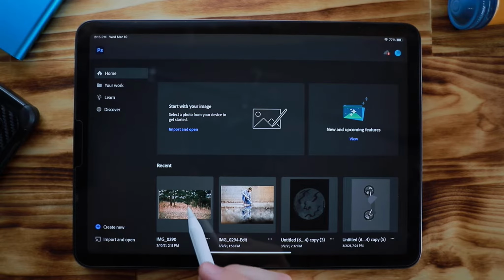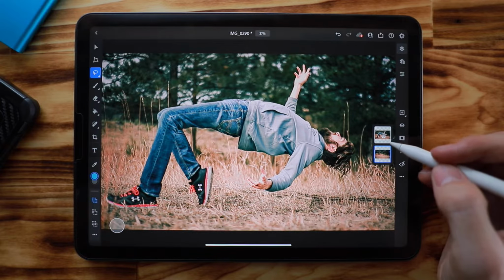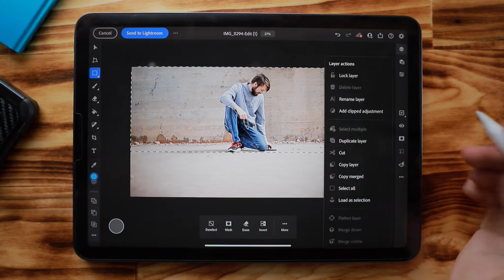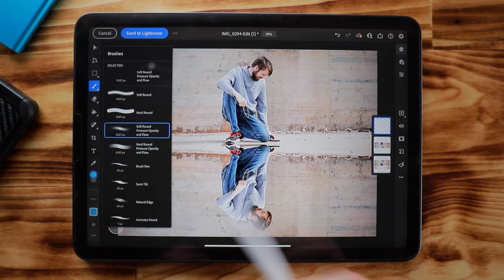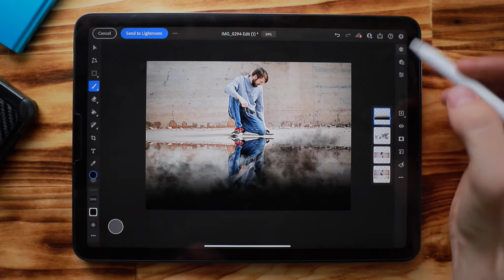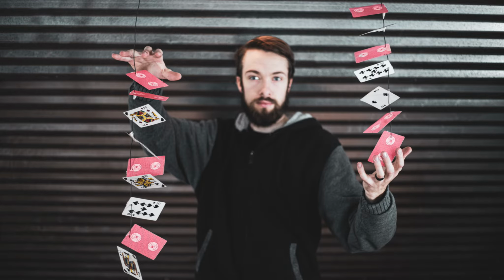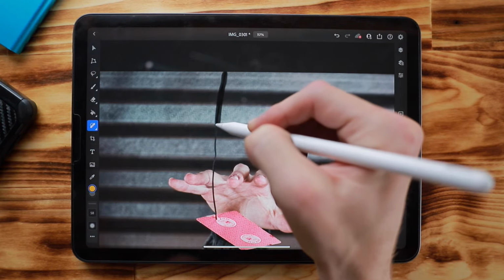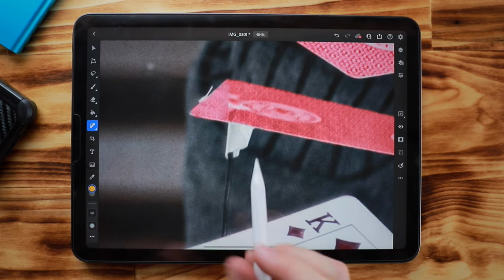PHOTOGRAPHY Editing Techniques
(links are paid associate links)